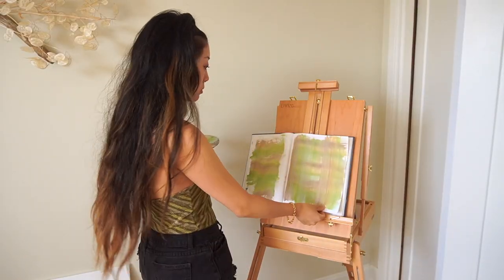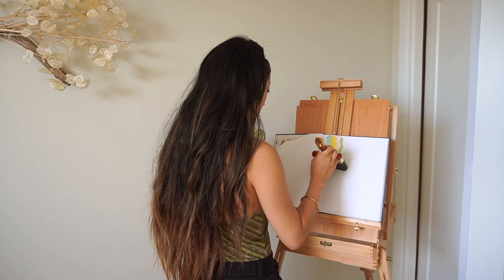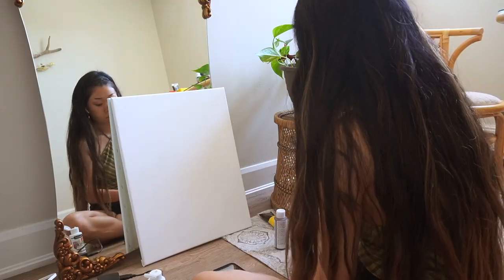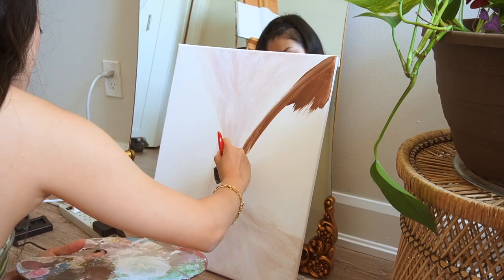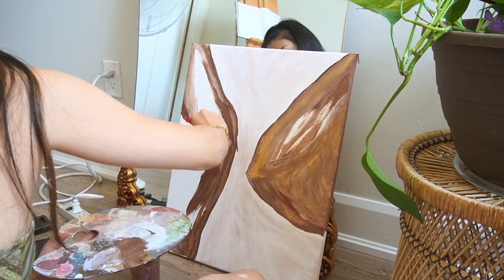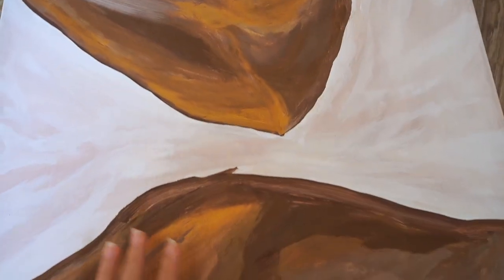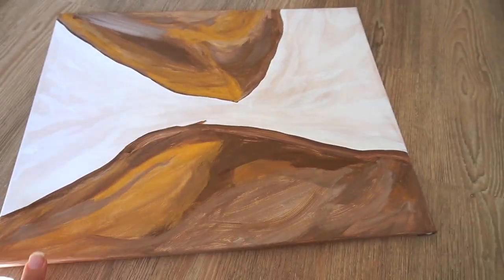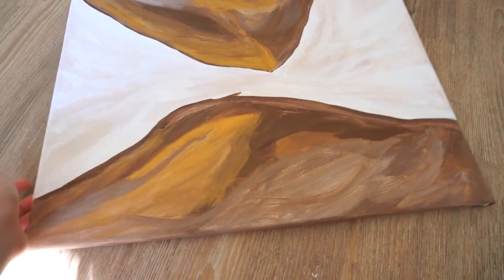abstract art vlog ~ exploring with art, taking risks, and sharing something excited!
I got some exciting news to share with you guys in today's art vlog!

Been putting in the work these past few months and planting seeds for me to manifest. It's crazy to see things come about and opportunities coming in from the work you put in! I wanted to share some things I've been working on and some exciting news in today's video :)

🌹MUSIC
Songs from today's video is from Music Bed! Sign up for a free account to listen for yourself